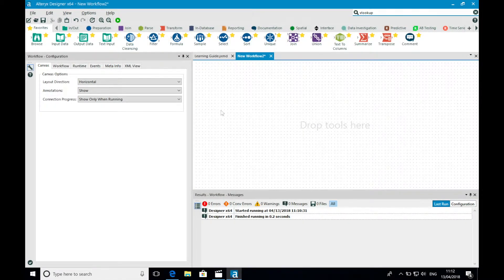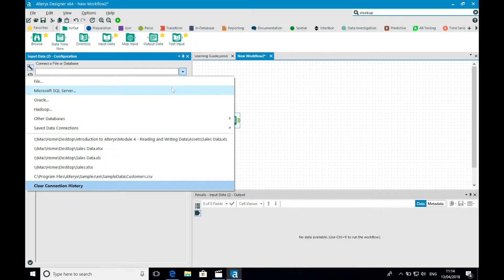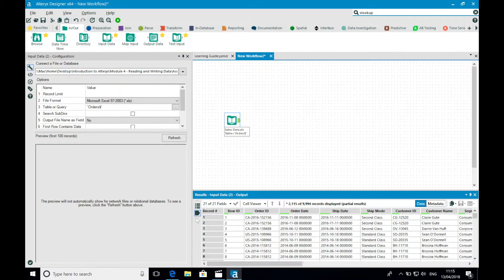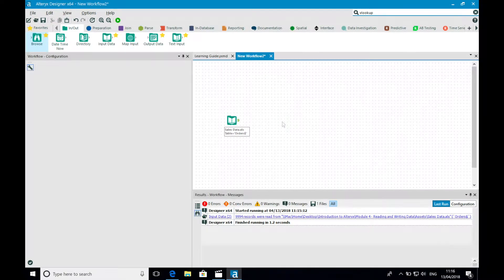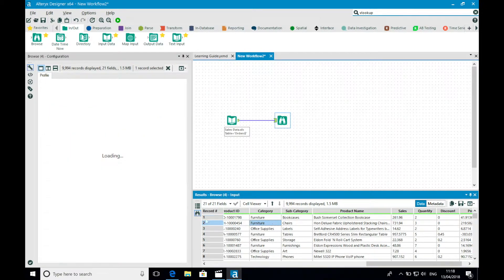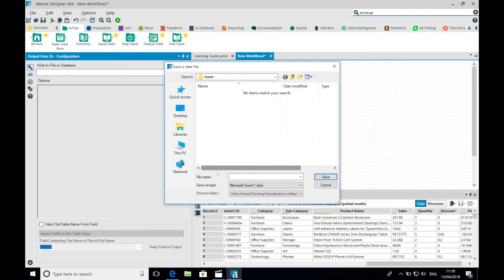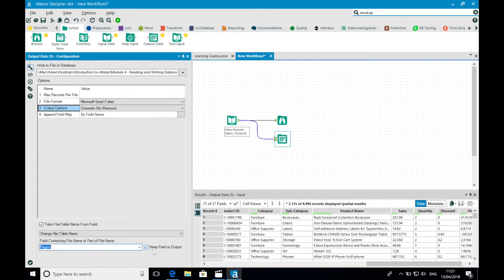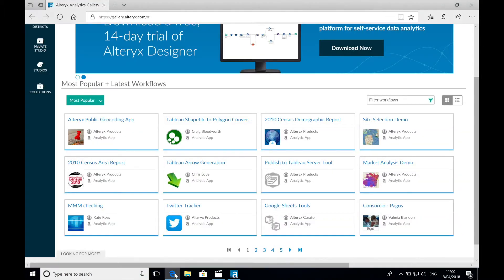Reading and Writing Data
Perhaps the most important component of Alteryx is how we can bring data in and out of the tool. Here we cover how to input data into Alteryx, how to output data from Alteryx, and what datasource types you can make connections to.